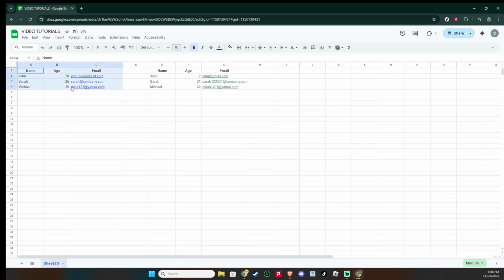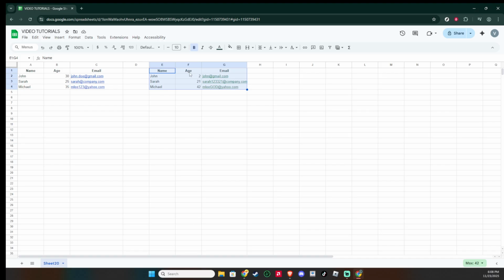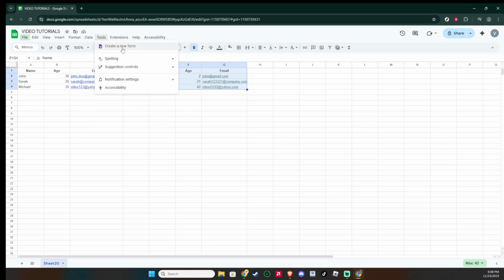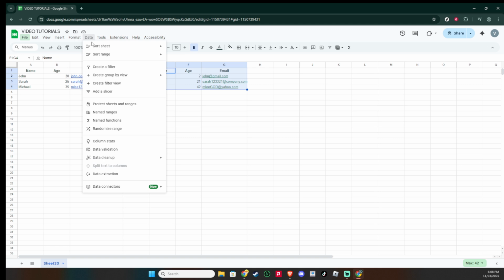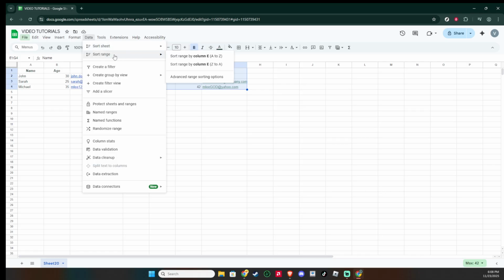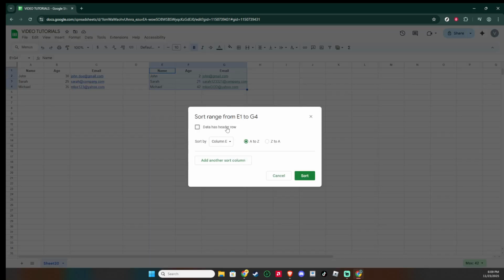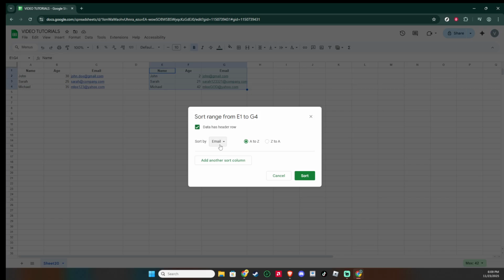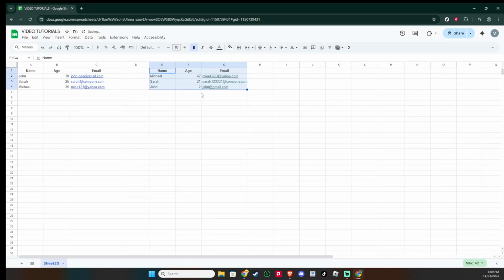How To Sort A Range Without Sorting The Entire Sheet In Google Sheets [2026 Full Guide]